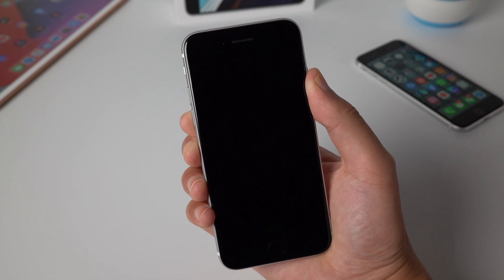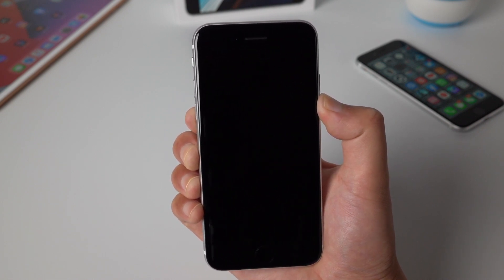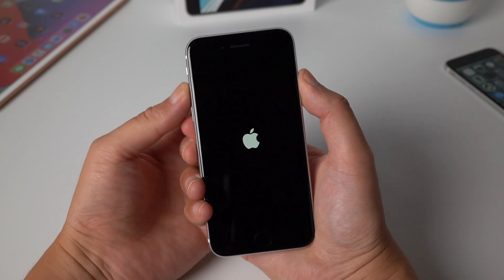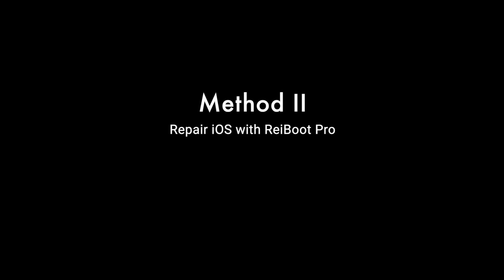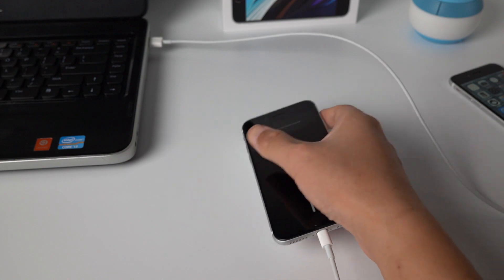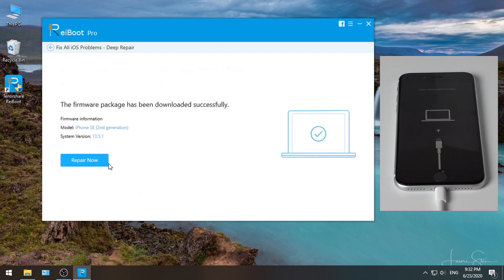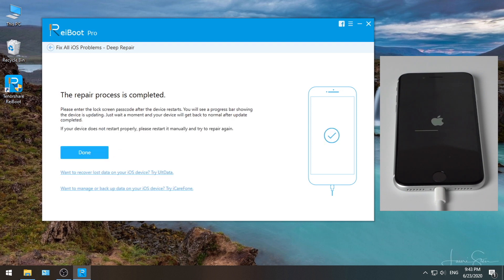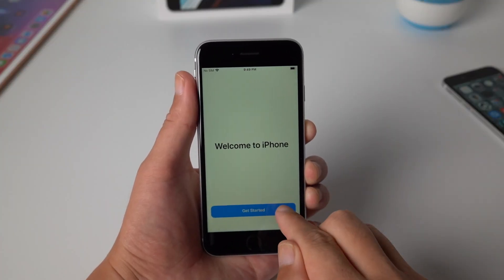How to Fix iOS 14 Downgrade Stuck in Boot Loop/Apple Logo without iTunes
iPhone stuck on apple logo boot loop while downgrading iOS 14 to iOS 13? This video shows you 2 mehods to fix it.

Timestamp:
0:36 Solution 1: Force Restart
1:14 Solution 2: Repair iOS with ReiBoot Pro

These 2 methods also work when the device got stuck in recovery mode or black screen. Read the printable guide here: